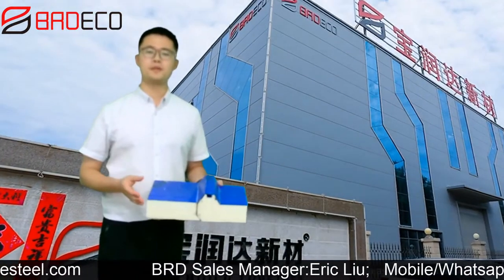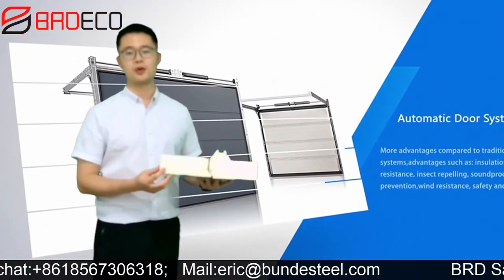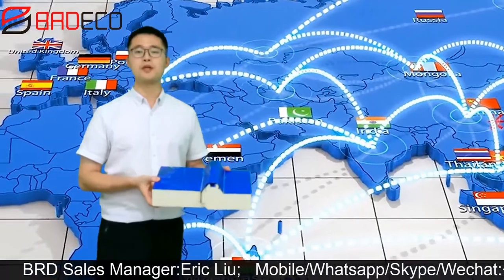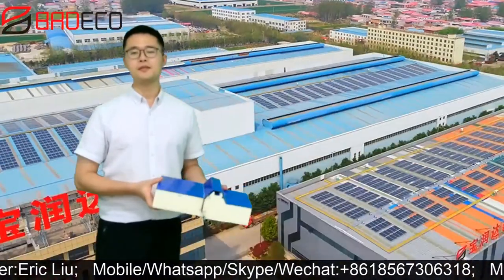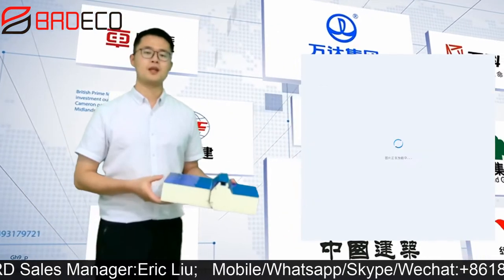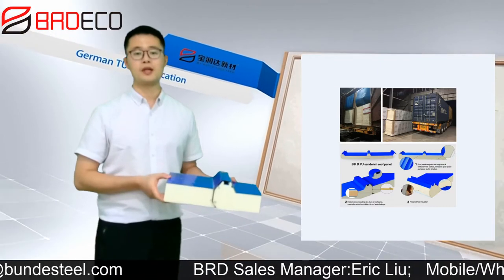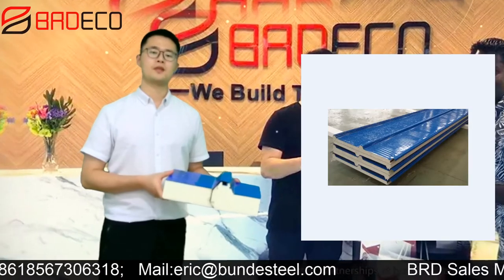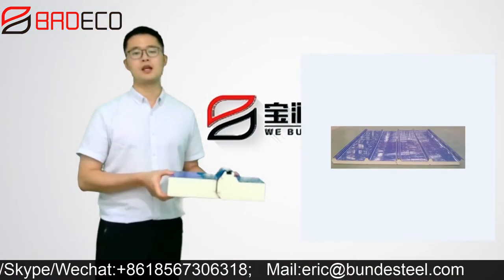Features of PU Sandwich Roof Panel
The screw can be hide under the panel, makes the panel looking more beautiful. And it will give the panel waterproof feature, stop the water outside of roof.